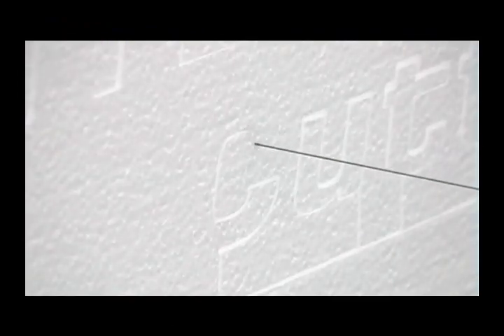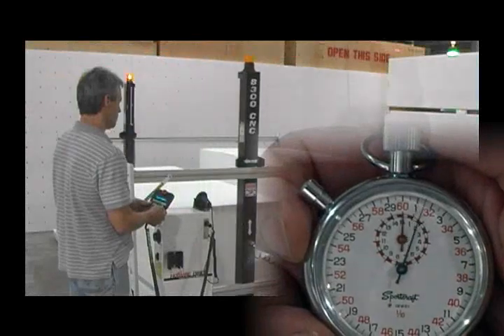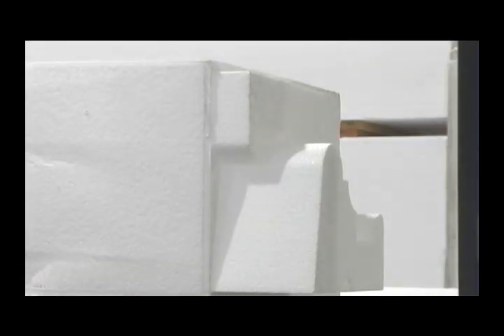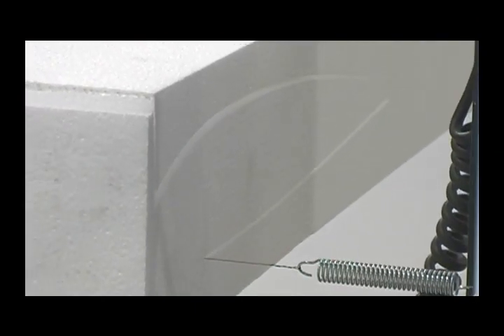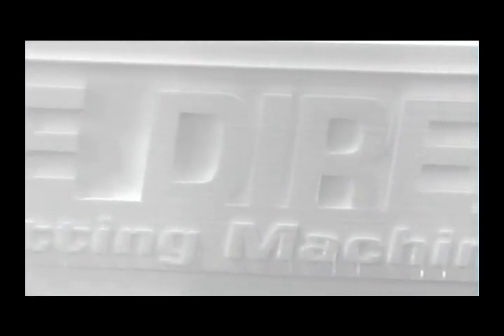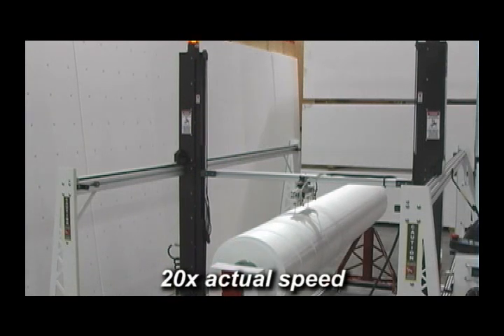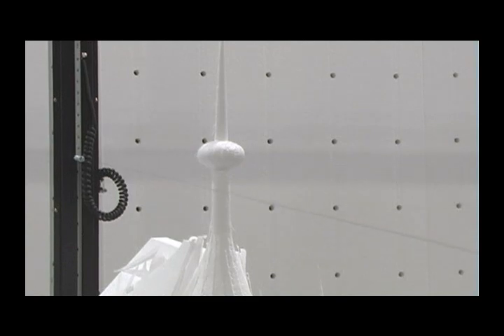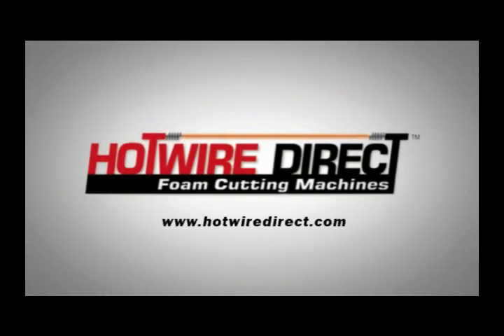CNC Foam Cutter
Computer Numerical Controlled (CNC) expanded polystyrene(EPS), EPP, or Styrofoam foam cutter. Cutting signs, model airplane wings, architectural columns and shapes, precast concrete planter mold, onion dome, rope twist column, and any other design made on the computer. Bar code scanner, 16'-4" wire length.